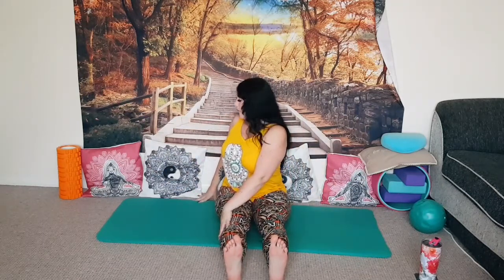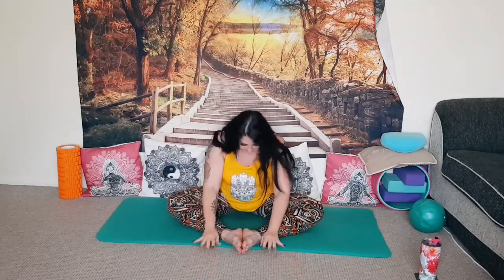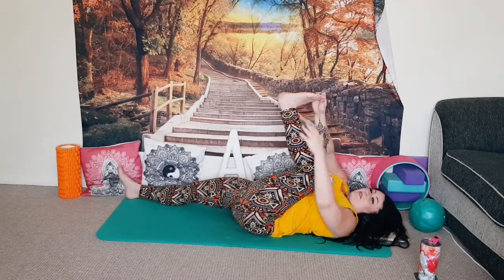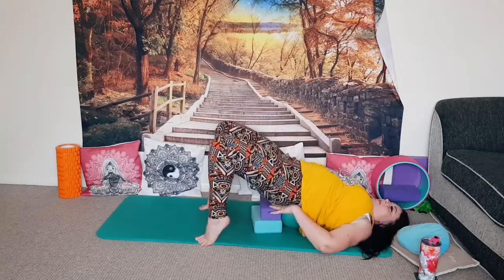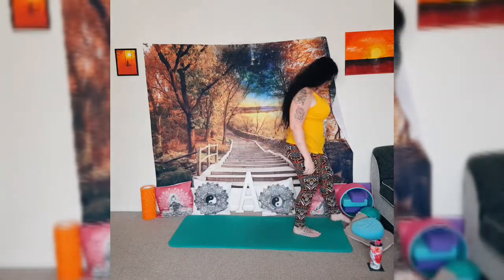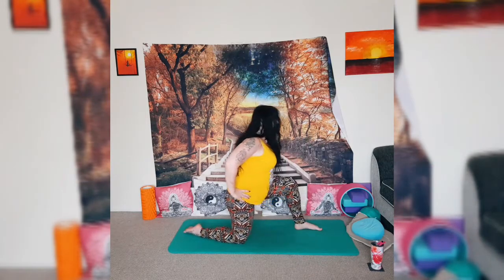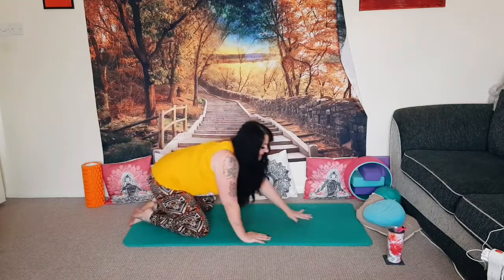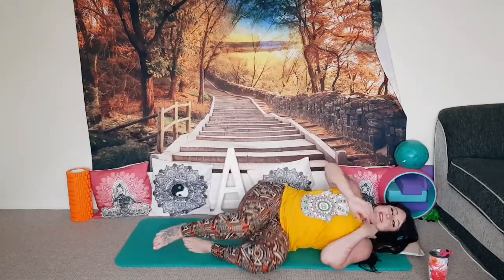Week 9 Monday Hatha Yoga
Today's gentle Hatha  Yoga practice will stretch you gently, it will relax your muscles and mind, and it will make you feel amazing! I hope you'll enjoy this nice flow 😇🙏

1. First of all, you are practicing with me online at your own risk;

2. Make sure you practice on a suitable, non-slip floor space and any potential obstructions in the vicinity are removed before you participate;

3. Avoid activities if you have, or suspect you may have any current health concerns, injuries, aches and pains;

4. Avoid the use of blades, weapons or sharp instruments of any description during your practice;

5. Please avoid physical contact with other participants and where appropriate, adhere to social distancing guidelines;